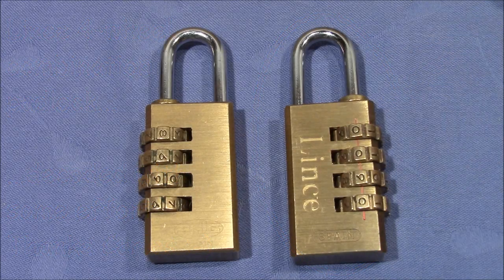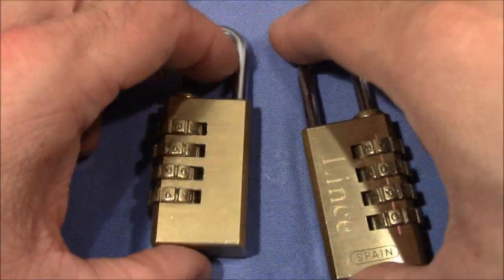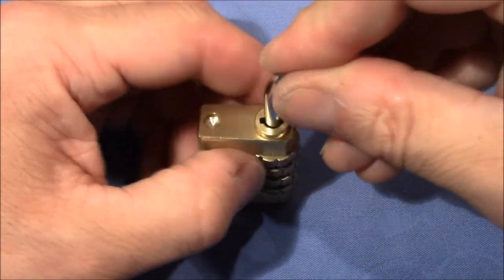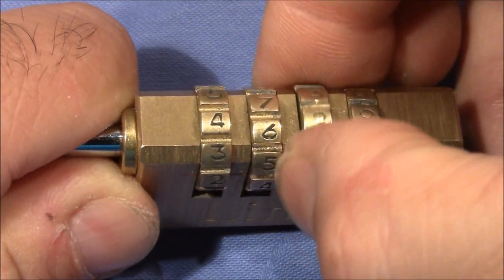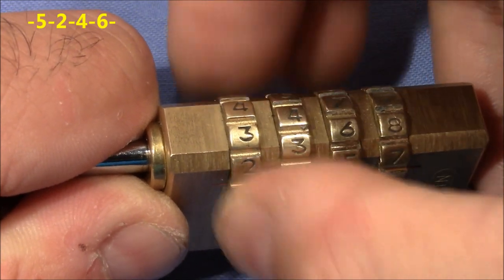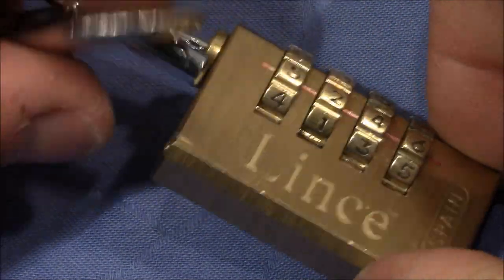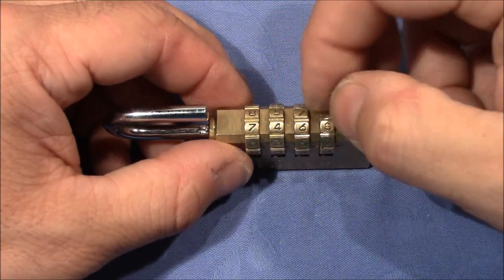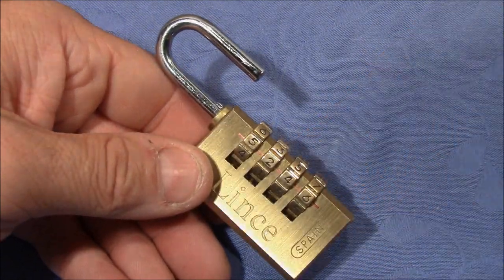(picking 575) Lince combination padlock with false gates - exhausting decoding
Thanks a lot to Carlos for sending me this interesting lock. This Lince four wheel combination padlock is very similar to another Spanish lock that I have; an AMIG The wheels on the Lince however get easily messed up when decoding the lock - so this means that a lot of care needs to be taken when trying to distinguish false from true gates. I actually had to shoot the video three times until I could show a proper decoding in a decent time.